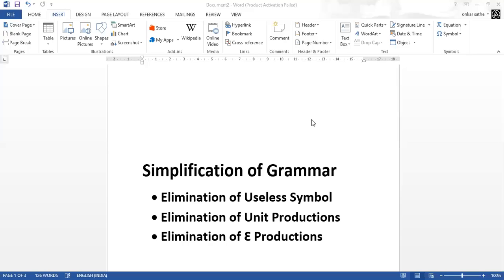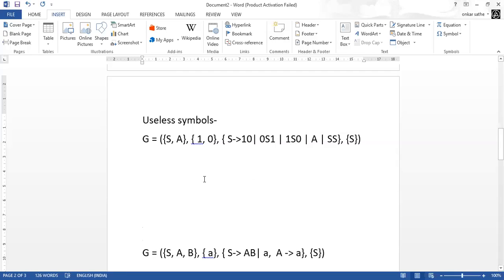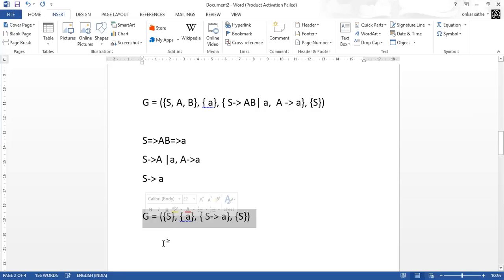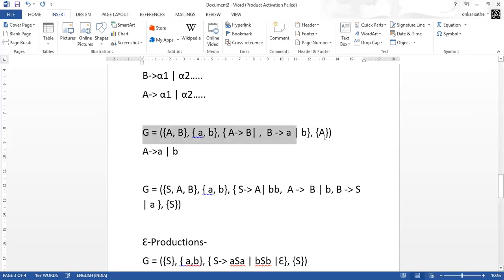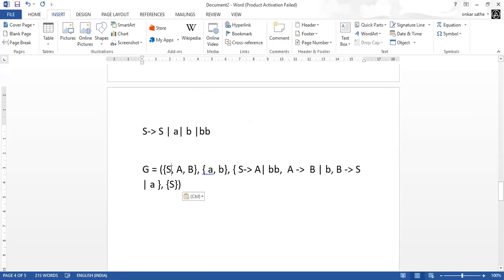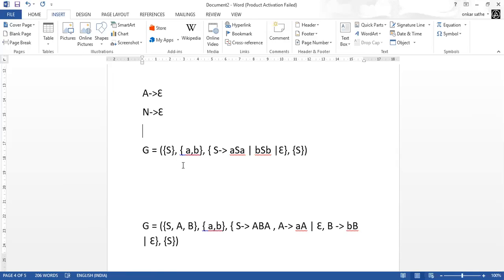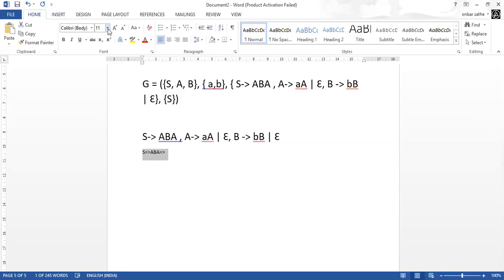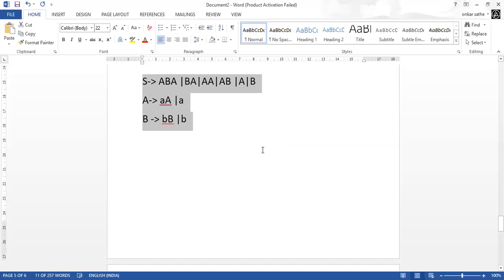Simplification of Grammar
This video explains how to eliminate useless symbols, unit productions and epsilon productions